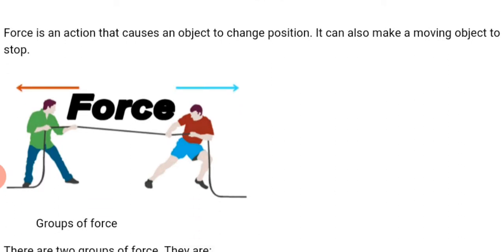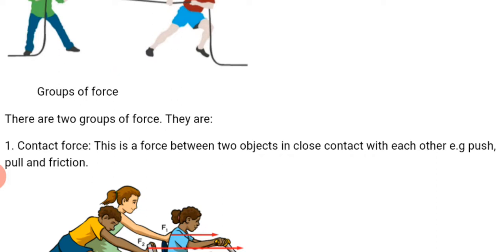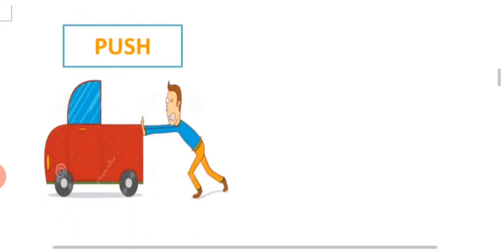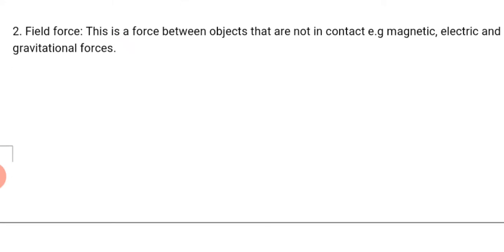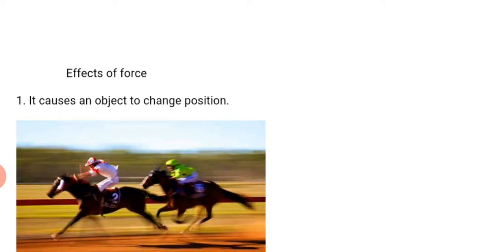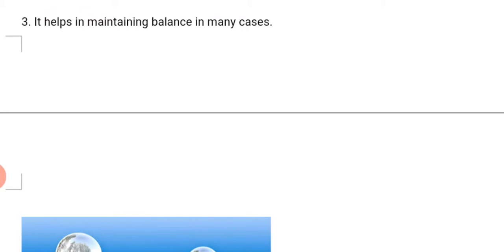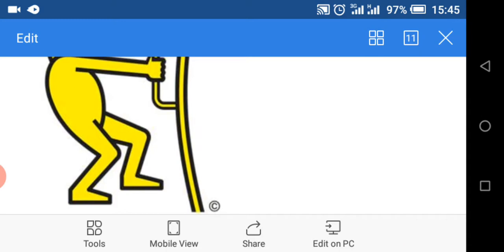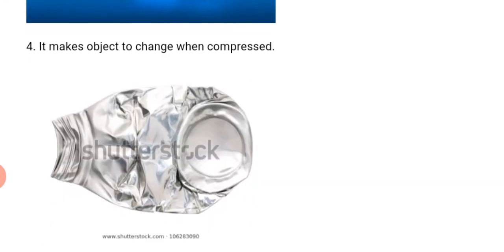pry5 bsc wk7 lesson 1